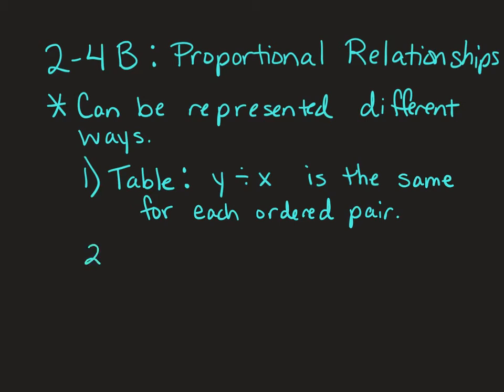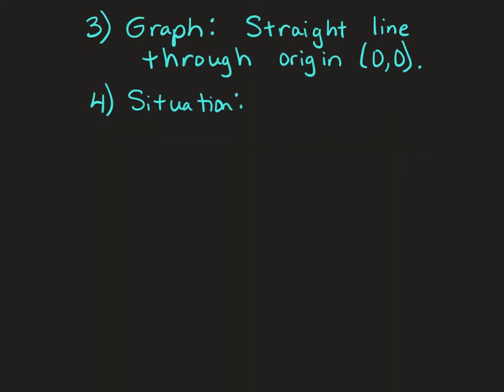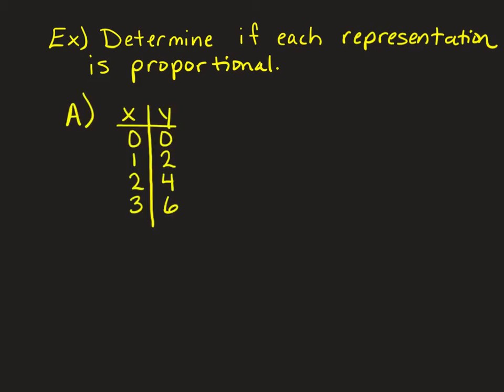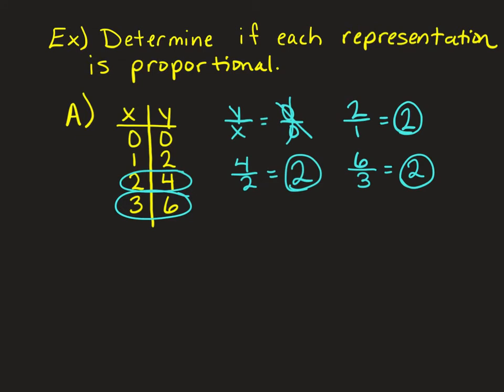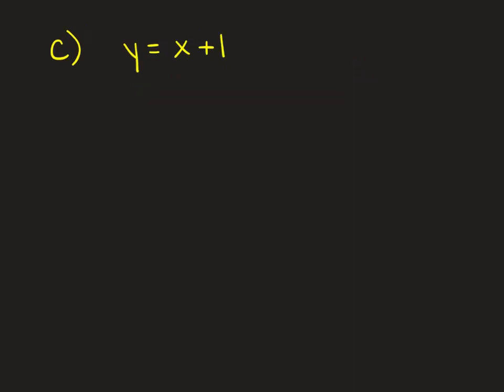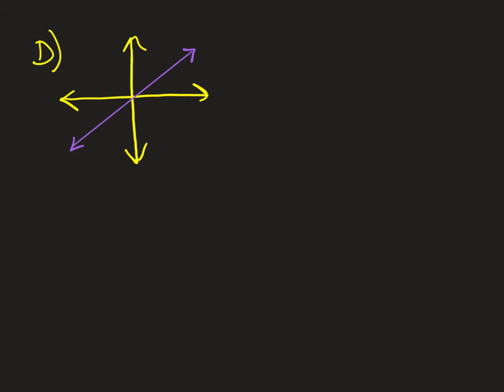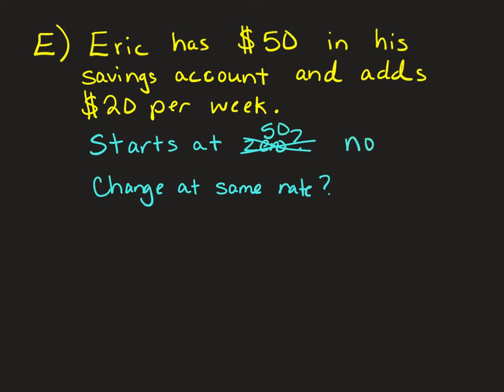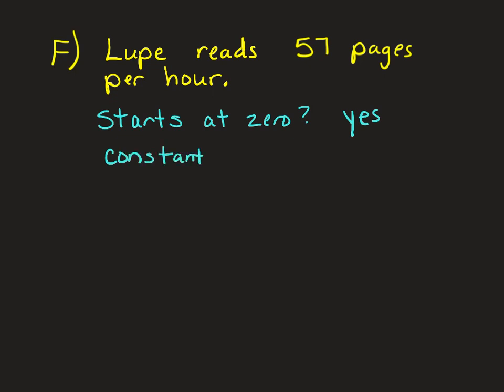2-4B Proportional Relationships